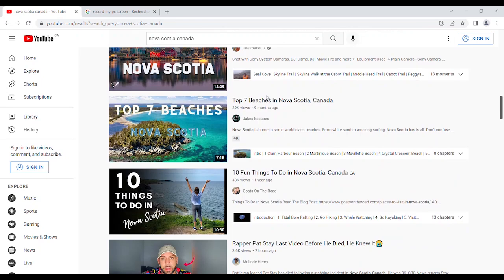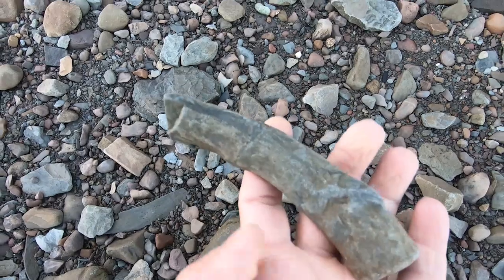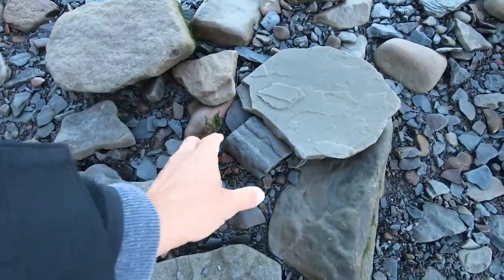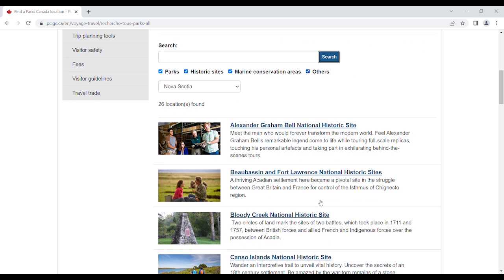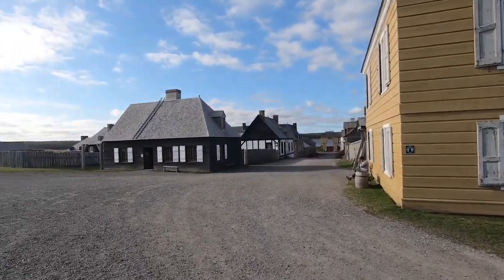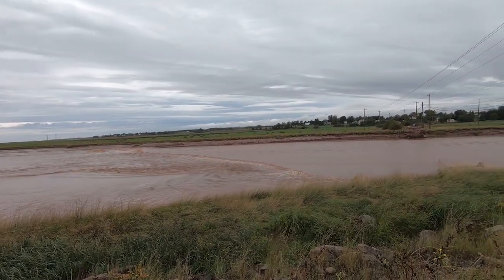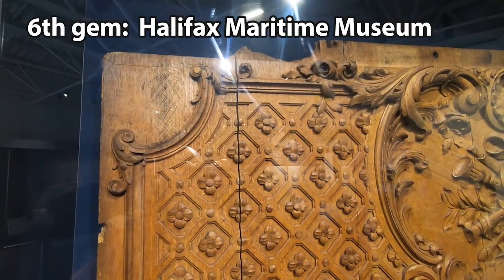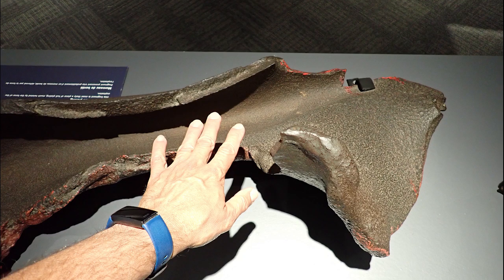Nova Scotia road trip: Unexpected discoveries! Plus 3 travel tips!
In this travel video about Nova Scotia, I will share 3 travel tips that I have applied on my Nova Scotia trip. Most of all, I will share what I think are Nova Scotia’s unique jewels!

There are some really nice videos on things to do in Nova Scotia, but I don’t know why, some gems where missed... So as a complement to these videos, mine shows what I think are Nova Scotia’s unique jewels!

I really appreciate knowing from which state or country you have just watched my video. Please, leave me a comment about it.

Synchronized captions are available in English and in French.